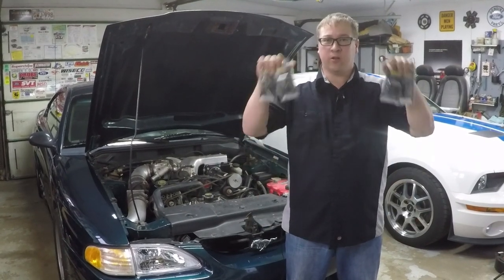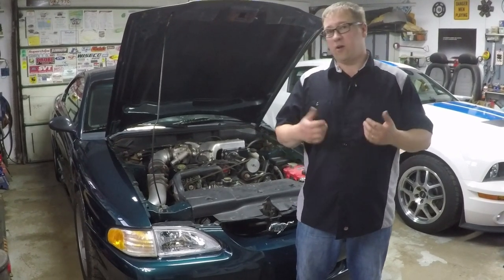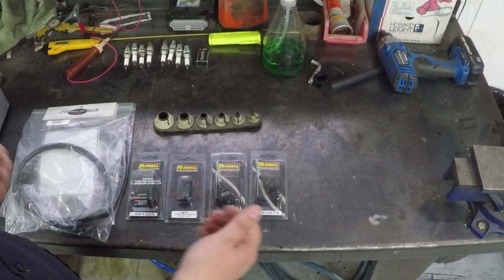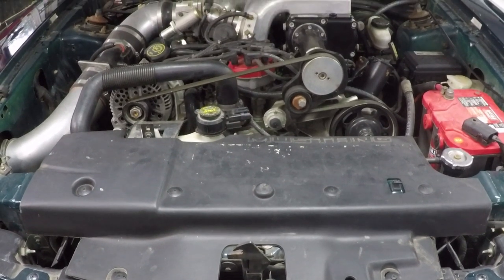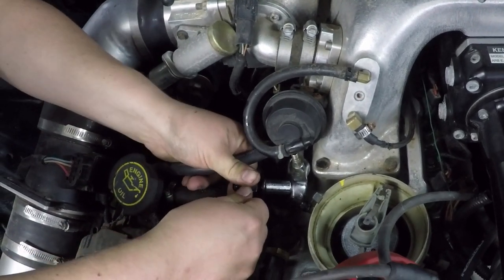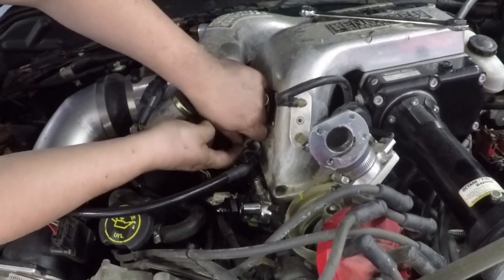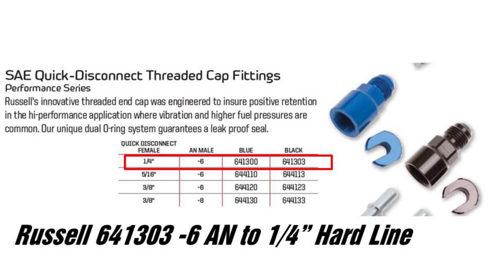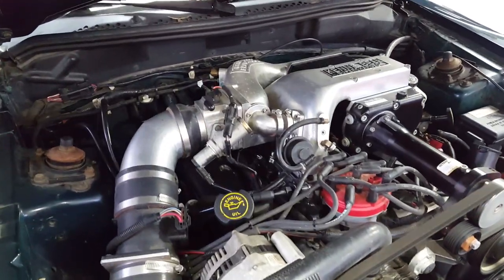Fireproof your Fuel System - SN95 Owner's Guide #6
Owner's Guide #6 we talk about how to prevent nasty under hood fires from your aging fuel supply system and install a solution on Darren's 1995 Mustang GTS.

Parts list for this video:

2x Fragola 60261430 Lines
1x Russell 640873
1x Russell 640903
1x Russell 641303
1x Russell 640853 (Pending confirmation)

This is the SN95 specific series you have been waiting for! No BS, just pure tech and experience, Darren is here to serve the SN95 community and help you get the most out of your 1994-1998 Mustang!

Darren's has 4 different SN95 Mustangs lined up to to show a variety of modifications and success stories.

Got a question you want answered, drop it in the comments below!